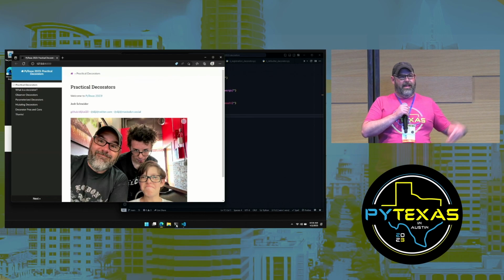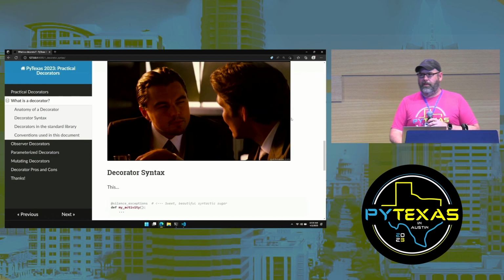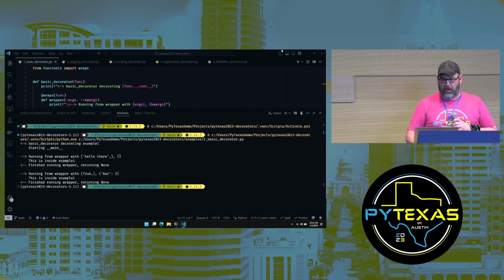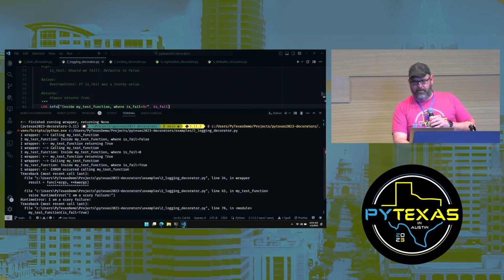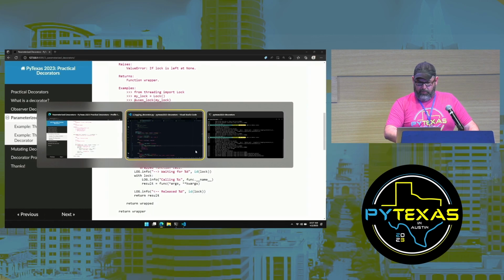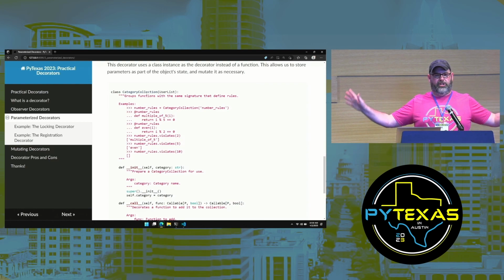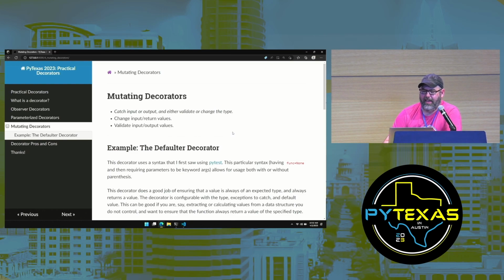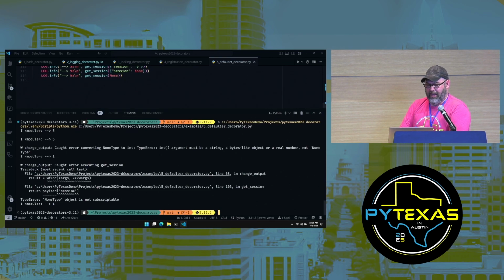Practical Decorators (Josh Schneider) Py Texas 2023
"Practical Decorators"
Show some examples of useful decorators and talk about the pros and cons of the decorator protocol.
Speaker: Josh Schneider

Test Automation architect at Dell Technologies. Geeky dad with 1+ years in Improv comedy training and performing.